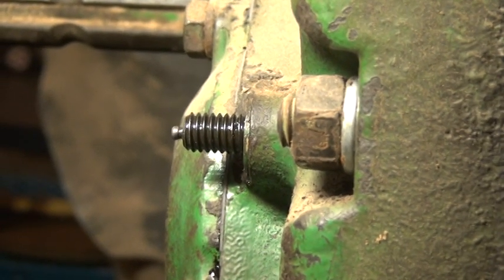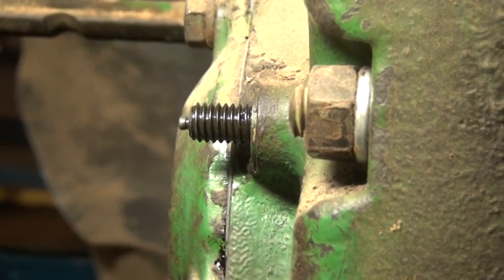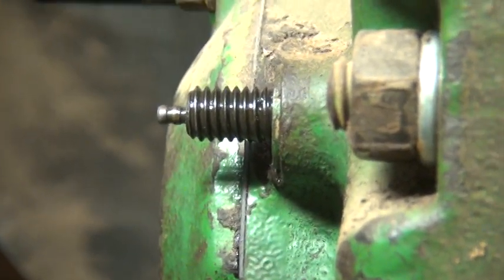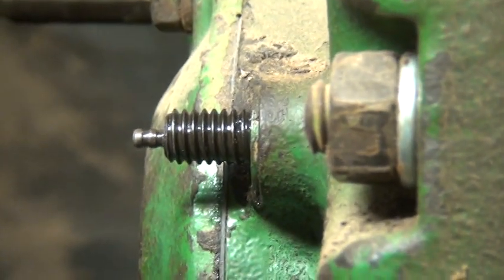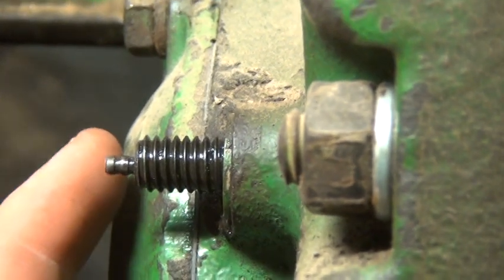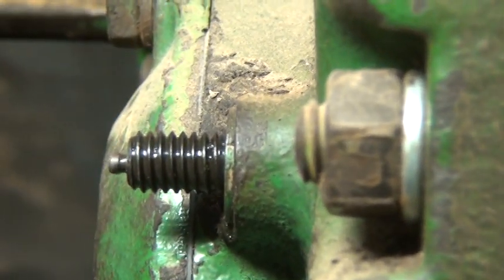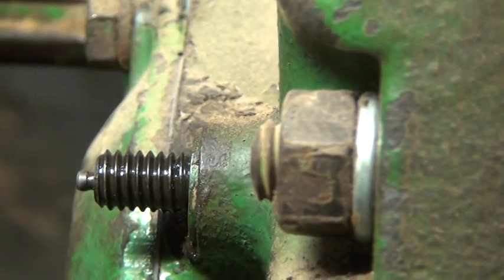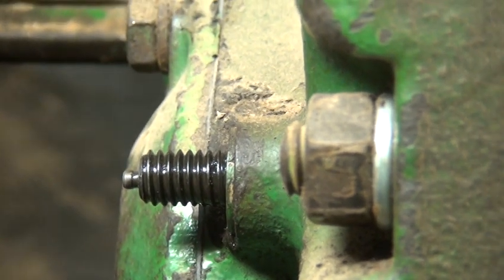Part 35 - PTO Clutch Adjustment - 3.MPG